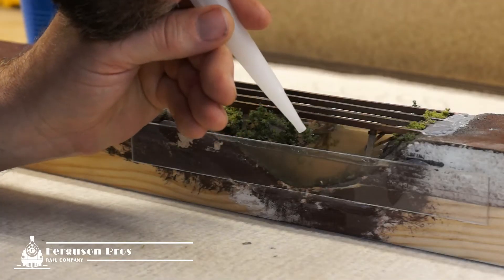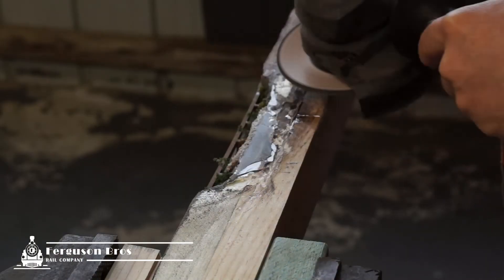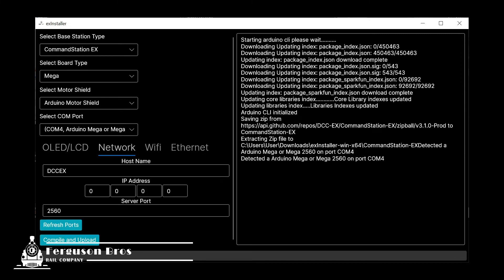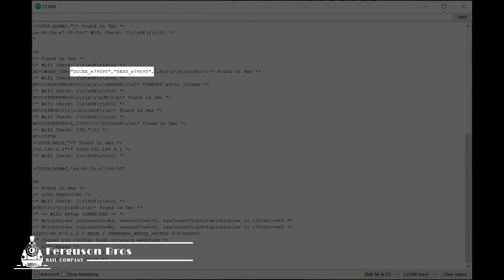How to build an Arduino DCC++ EX program track with resin river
This video is 2 parts. In the first part, we build the program track structure with a wooden bridge and resin river diorama. Building this diorama into the program track allows me to test a deep pour resin I plan to use for other projects. The structure includes 2 tracks - a program track for setting up Digital Command Control (DCC) locos and the main track for testing the locos.

In the second part, we build a simple DCC command station using DCC++ EX and the free Engine Driver software for Android. The build includes setting up the 3 cards, then downloading and configuring software. This is a great low-cost option for getting into DCC at home and I'm using cheaper Arduino alternatives.

Cards:
- Makerfabs ESP8266 wifi shield
- Elegoo Mega 2560 RS aduino mega knock-off
- Hieefi L298P motor shield

Power sources:
- 12V 3A DC for the motor shield
- 9V 1A DC for mega

Total cost AU$88 (about US$60). This does not include the tracks, or materials used to build the program track diorama.

A special thanks to Pat for donating the N scale Code 55 track for this project, who at the time of filming is the president of the Canberra Monaro N Scale Modelling Group (CMNSG).

00:00 - Introduction to 2 part video
00:57 - Part 1: Building a resin river bridge diorama
08:44 - Part 2: DCC++ EX build your own command station